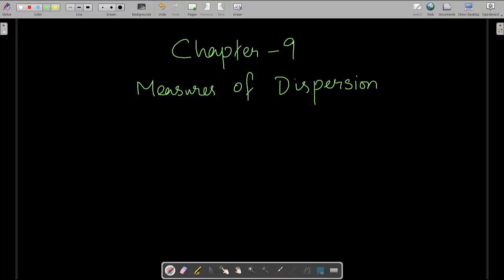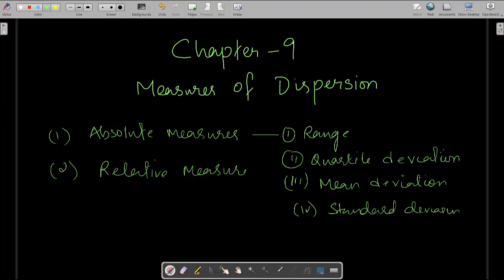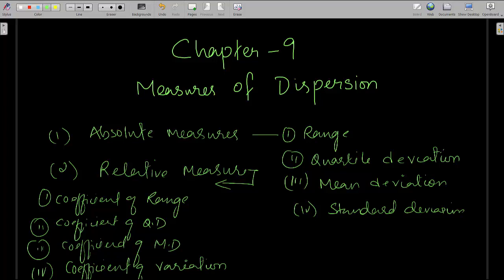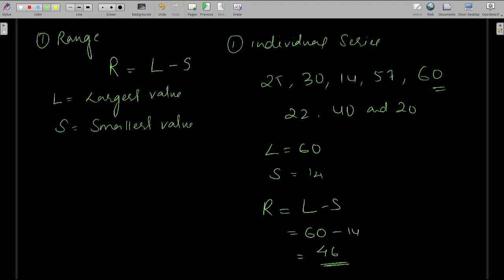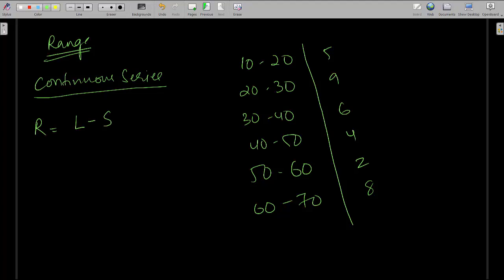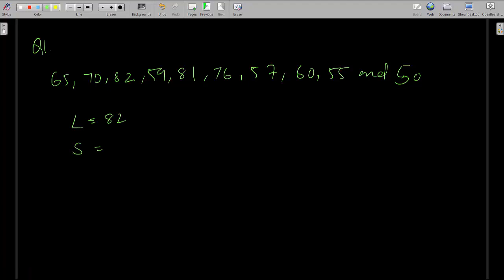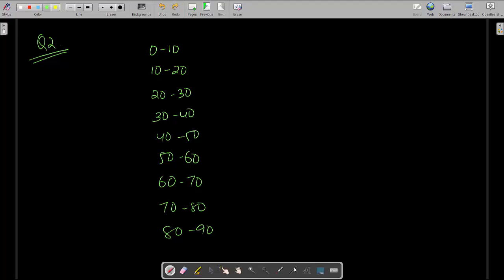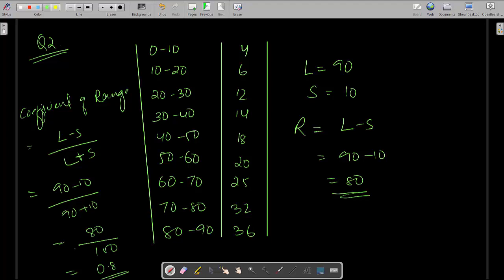Class 11 Economics, Unit 9 Measures of Dispersion Part 1